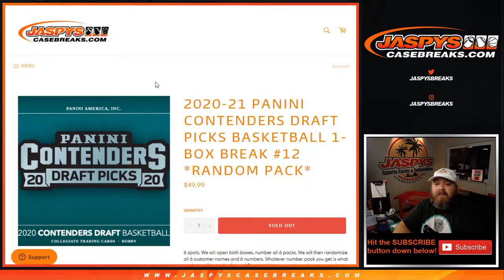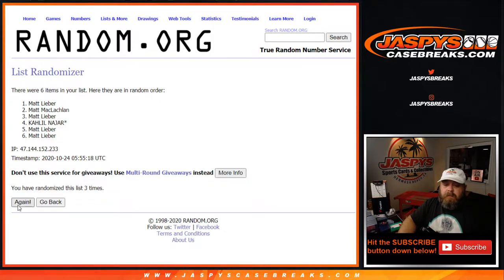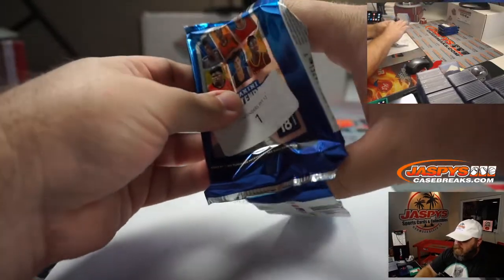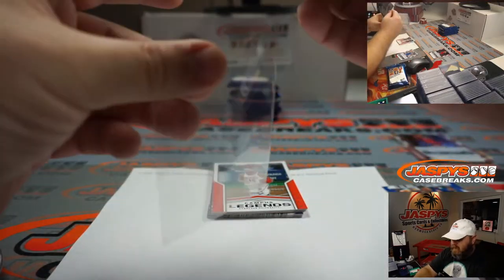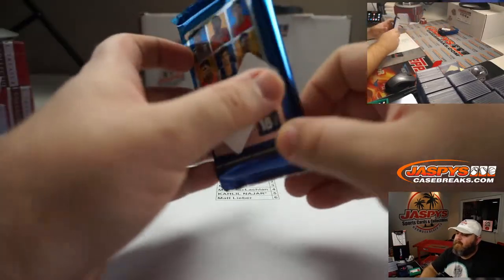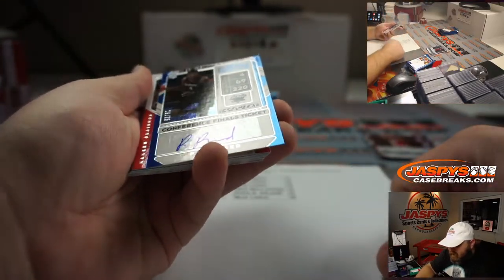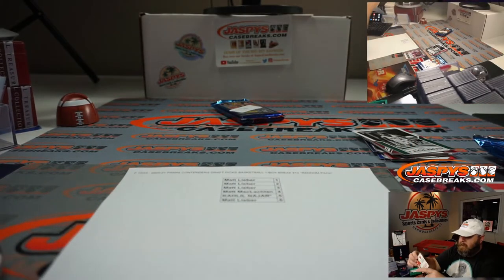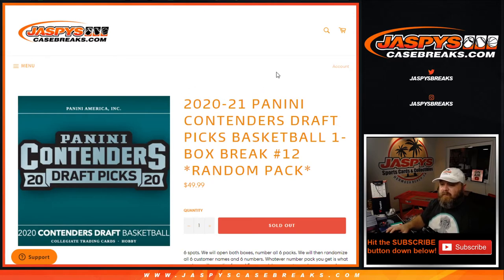F 10/23 - 2020-21 PANINI CONTENDERS DRAFT PICKS BASKETBALL 1-BOX BREAK #12 *RANDOM PACK*